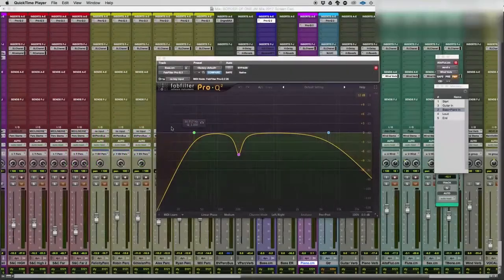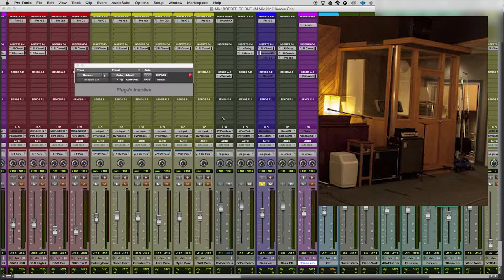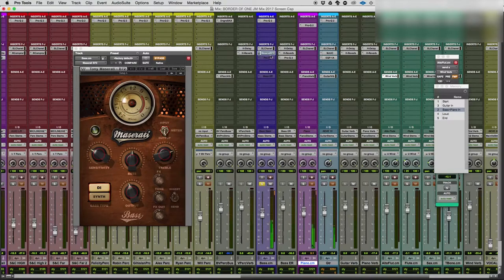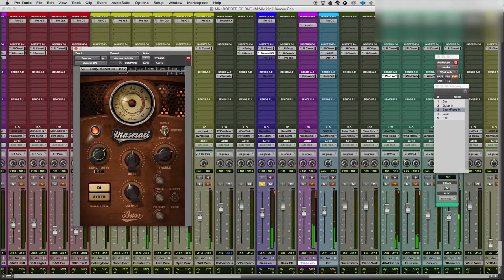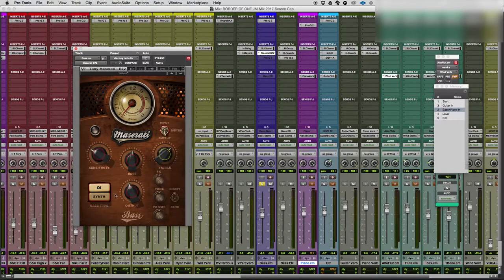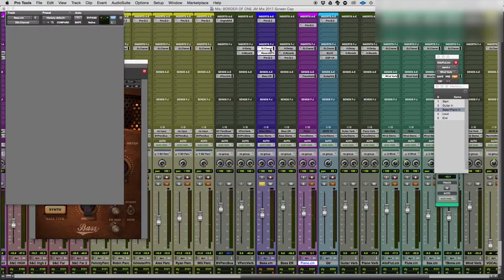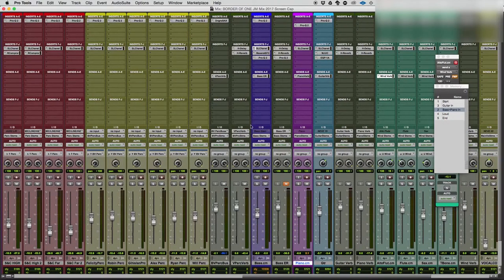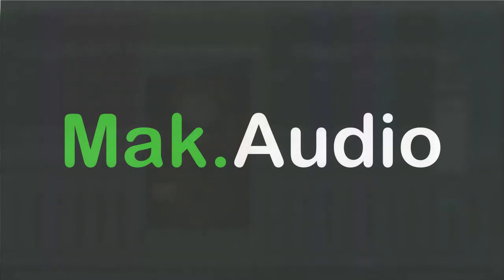Mixing Double Bass with Waves Maserati B72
Using the Waves Maserati B72 to mix double bass